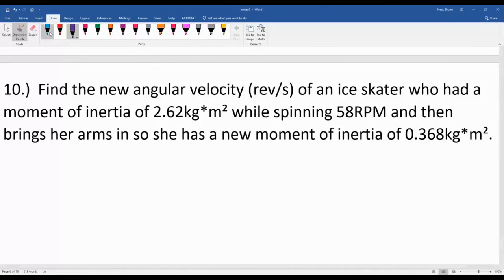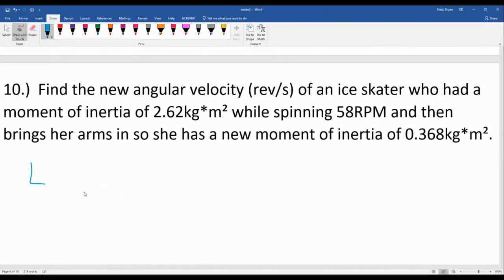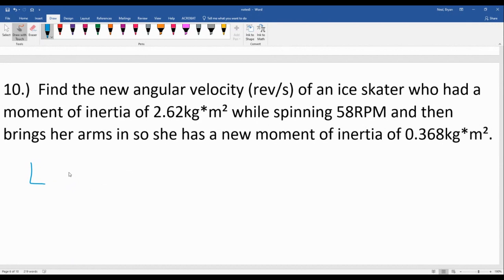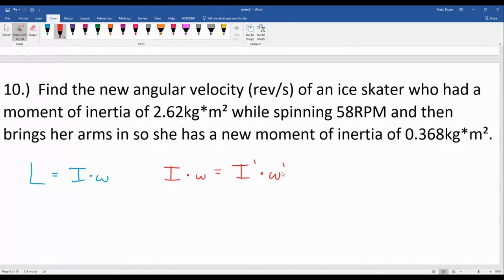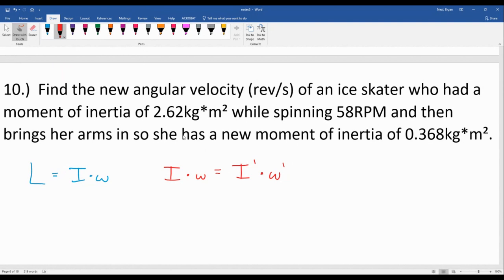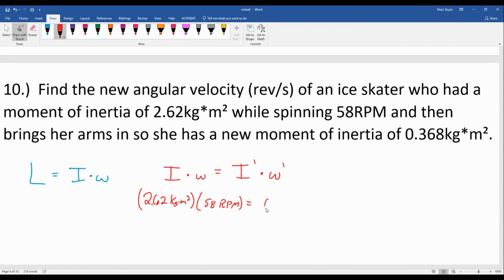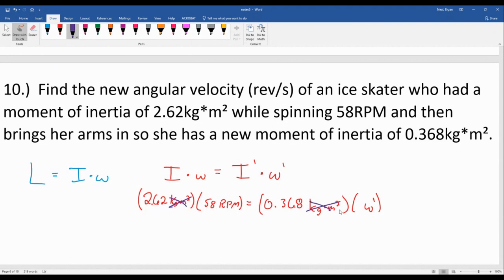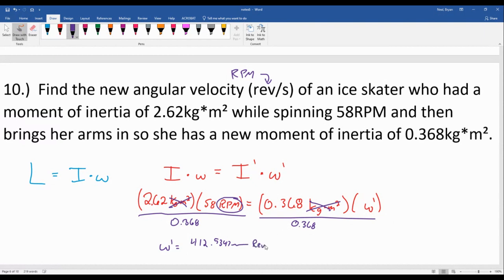ePHYS Lec - 0610